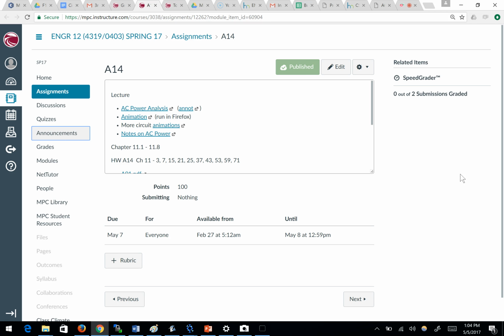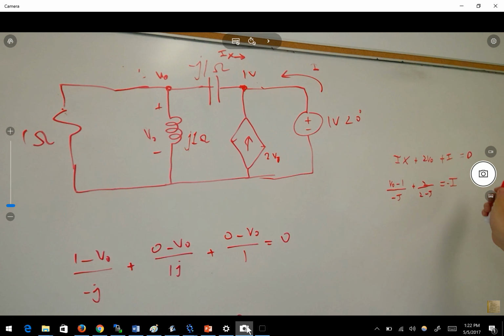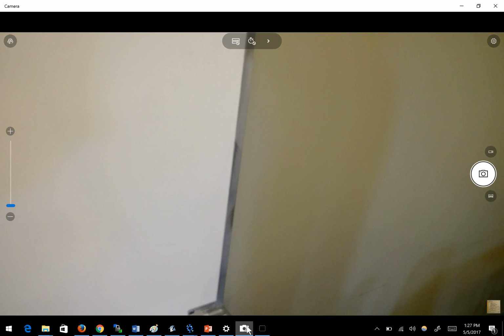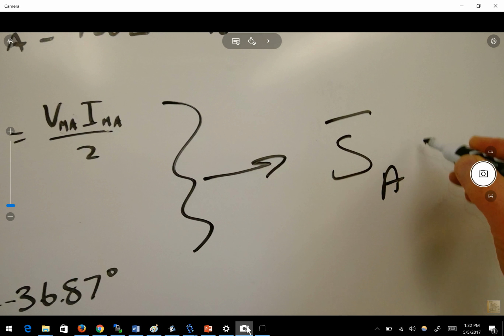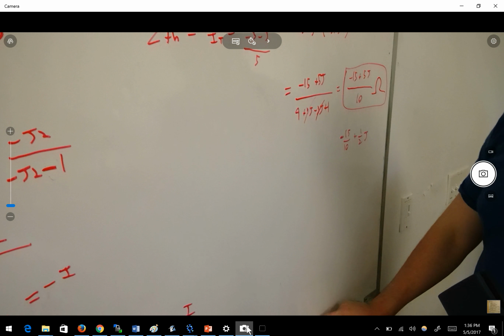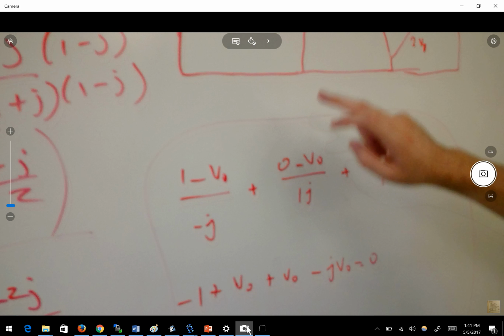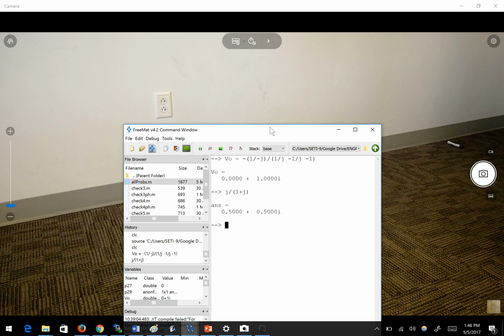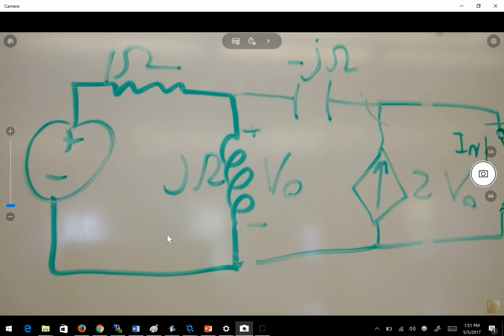week14d - HW14 In Class Problems from S17